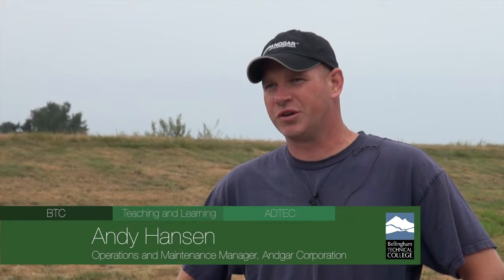Anaerobic Digester Tour - Introduction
This video is about Tour Introduction